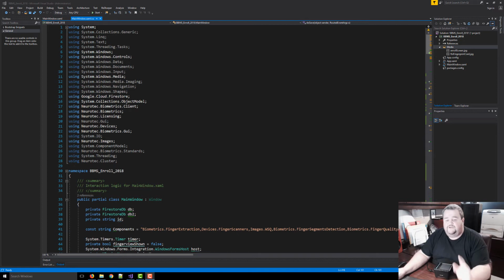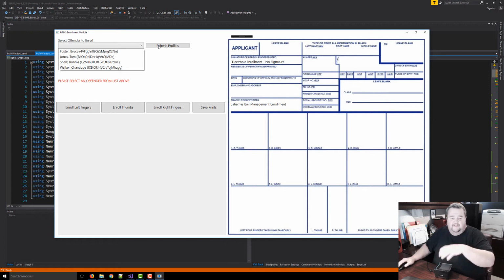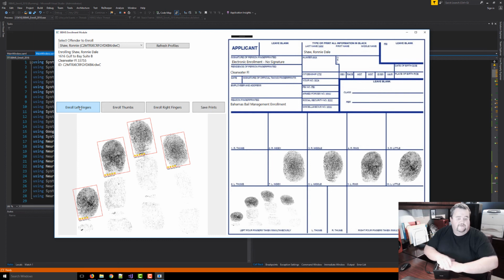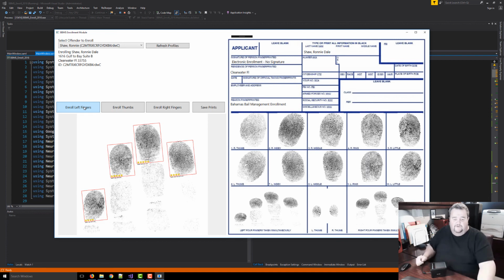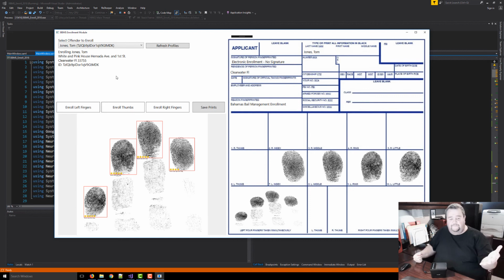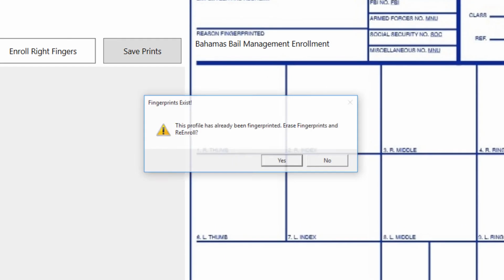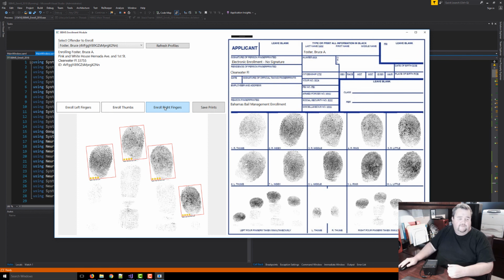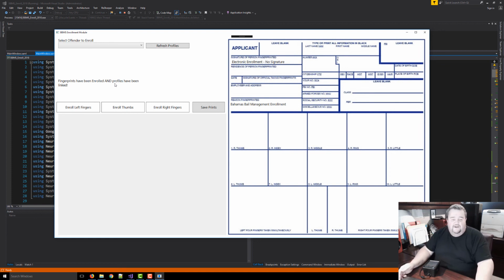BBMS Enrollment Desktop 20180127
Desktop Enrollment Application for BBMS. Fingerprint Enrollments